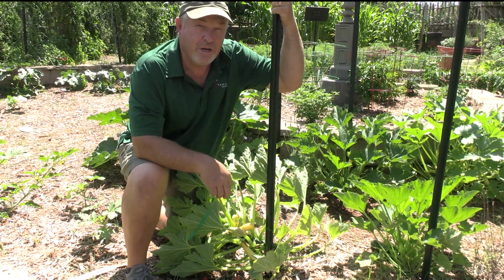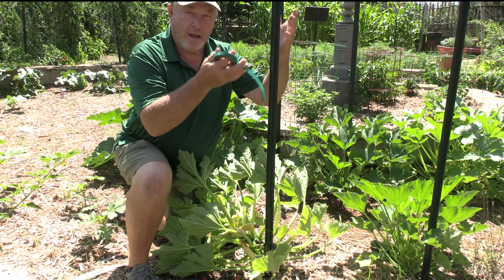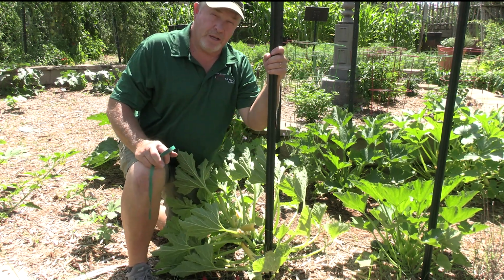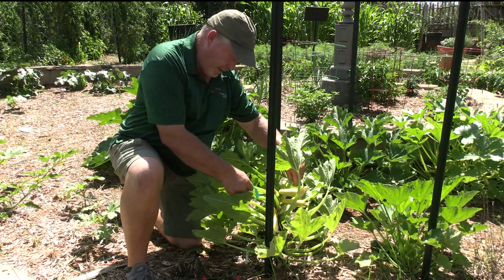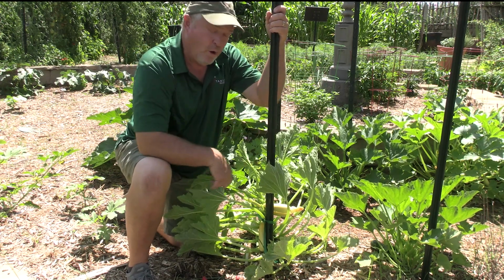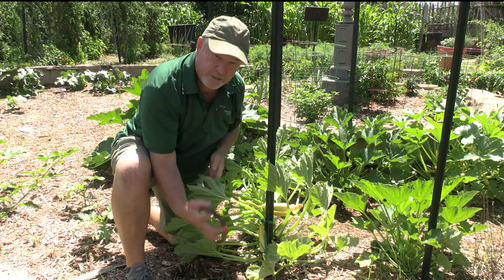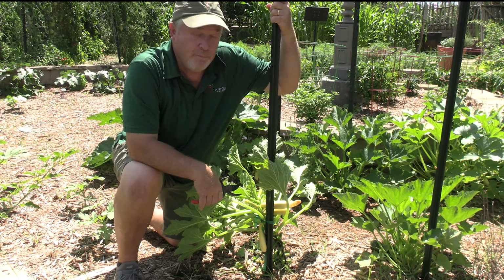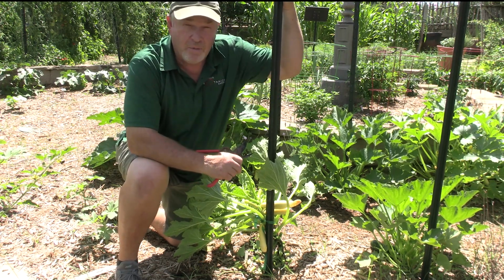Today in the Gardens! Episode #17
Join Greg Lusk today at the Amarillo Botanical Gardens as he discusses the process of pole training squash. He will outline the importance and reasoning of these practices.

Remember to join us every summer Thursday evening for Music in the Gardens, 7:00-9:00PM!

This is the seventeenth, weekly video of gardening tips from Greg Lusk!

What are your thoughts or questions? Let us know!